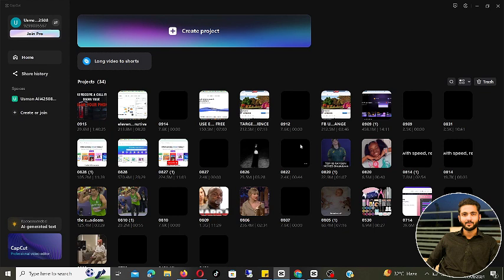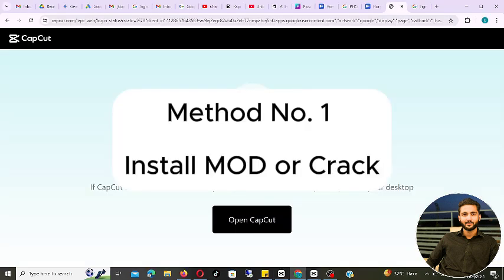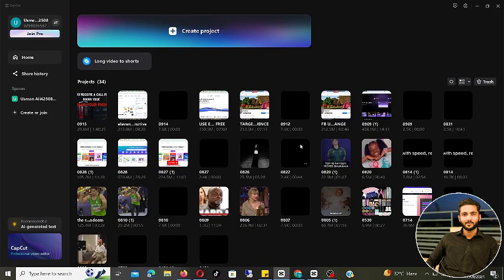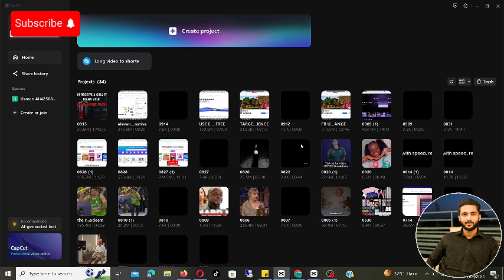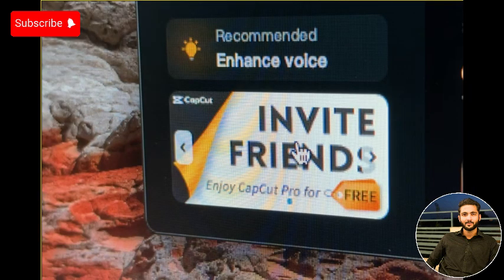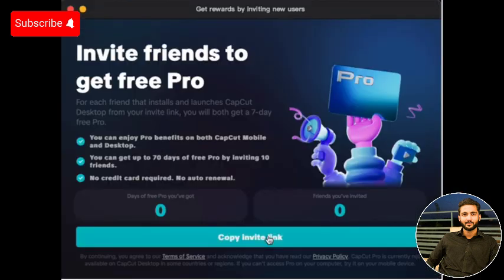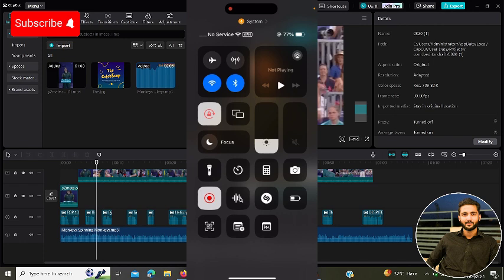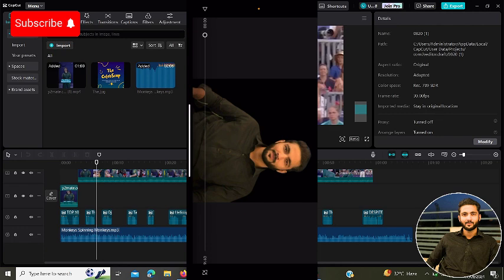How To Get Capcut Pro For Free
Want to unlock the full potential of CapCut without spending a dime? Discover how to get CapCut Pro for free on PC, iOS, or Android. Learn step-by-step tricks to access premium features like transitions, effects, and more. Get creative and edit like a pro with these easy-to-follow tips.